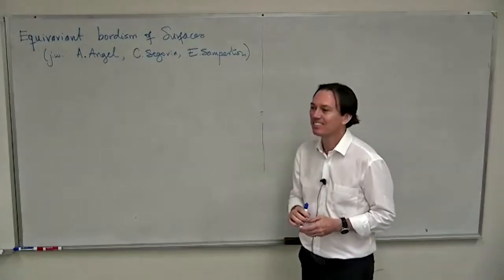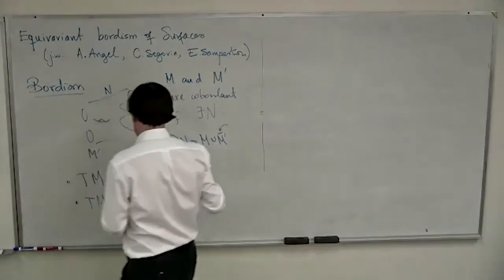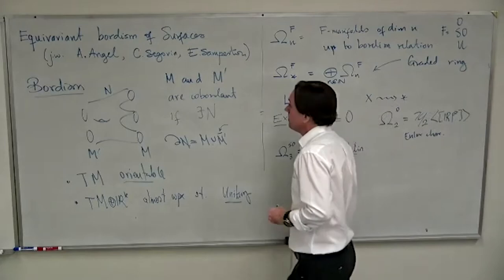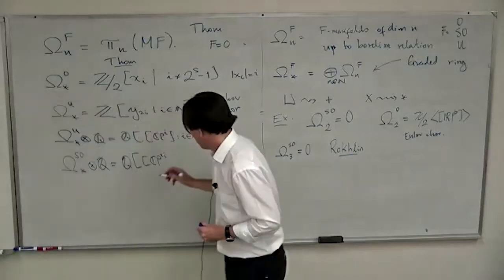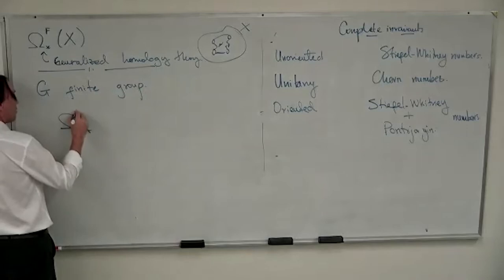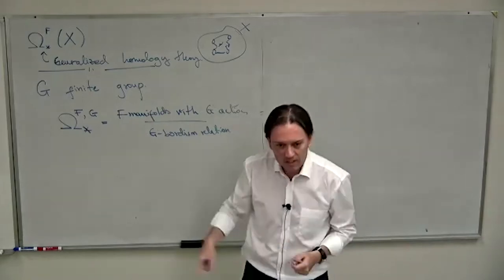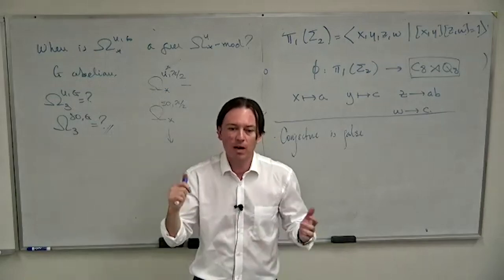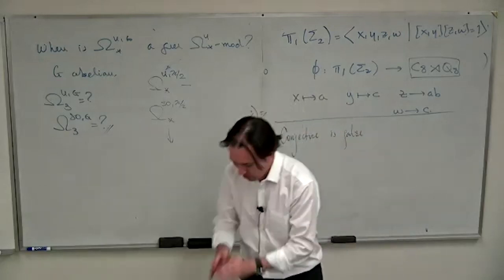Oriented and Unitary Equivariant Bordism of Surfaces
Speaker: Bernardo Uribe
04/01/22

Together with collaborators Angel, Segovia and Samperton we have been able to determine explicitly the torsion part of both the equivariant oriented and unitary bordism groups. The key result is the calculation of the obstruction class for a surface with free action to bound equivarianltly. I will present this obstruction class as well as an explicit group where the invariant is non trivial.